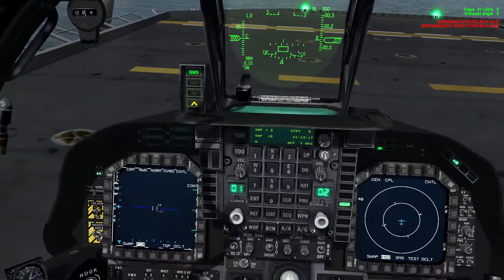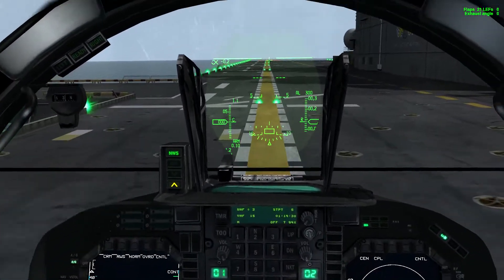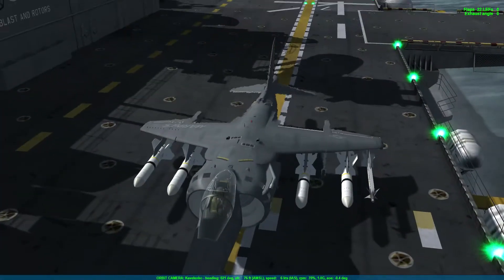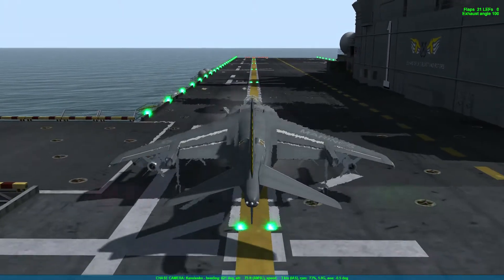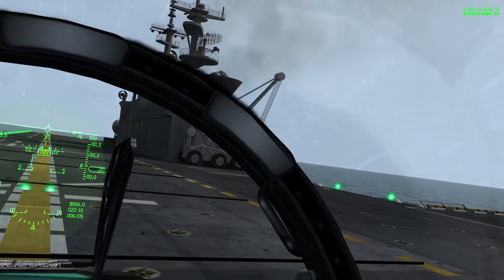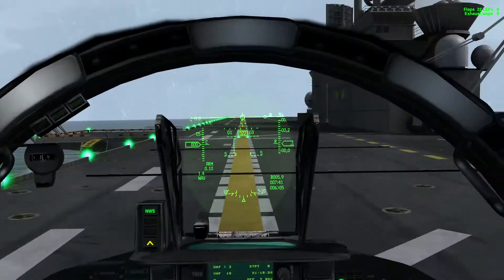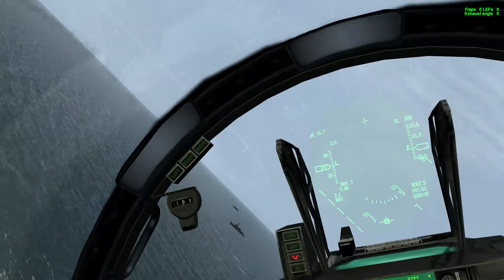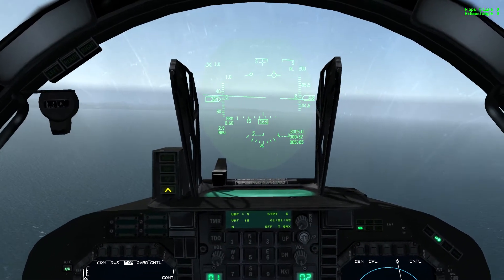Falcon BMS 4.35 - STOL off the WASP with 4 x AGM-B4E SLAMs.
Taking off from the WASP with a full load of AGM-B4E SLAMers can be problematic, there are no catapults to launch you and unable to go VTOL because  your GW is too high, 27,7171lbs. What's the solution? STOL using VA.